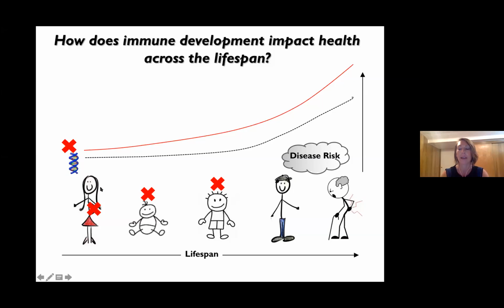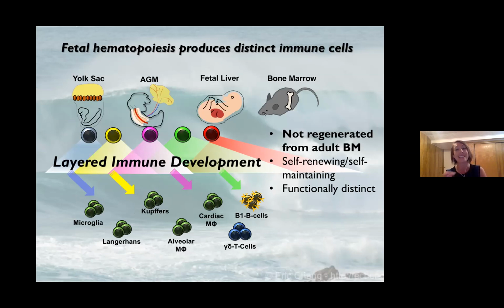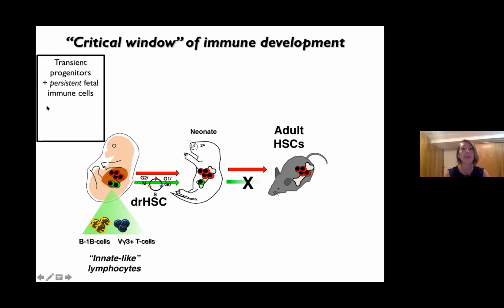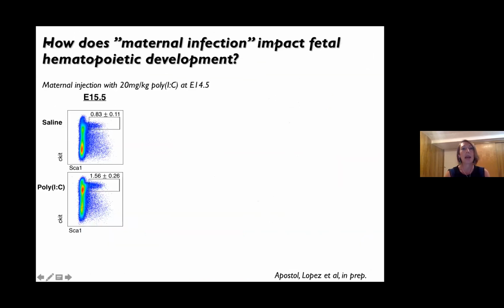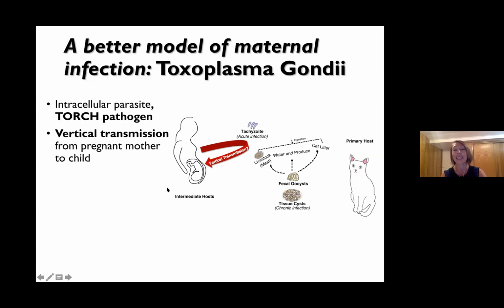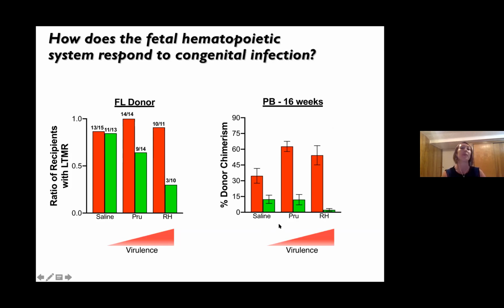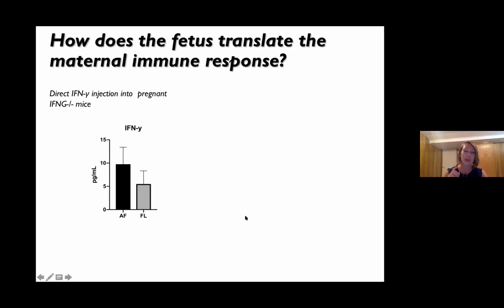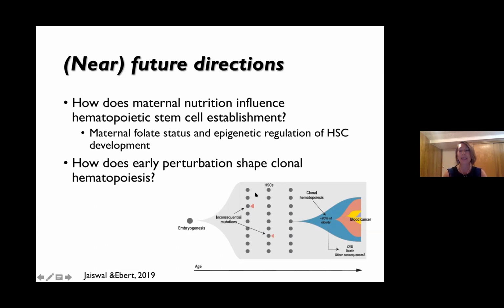CIHD Virtual Seminar May 19th, 2020 - Anna Beaudin, Ph.D.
Recording of the CIHD Virtual Seminar on May 19th, 2020. “Fetal hematopoiesis in mouse models” presented by Anna Beaudin, Ph.D., University of Utah.